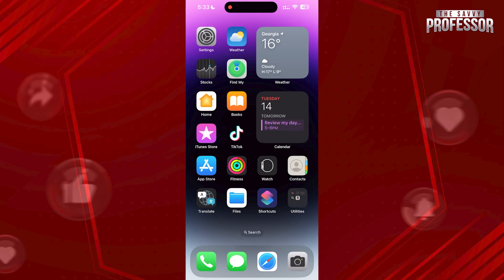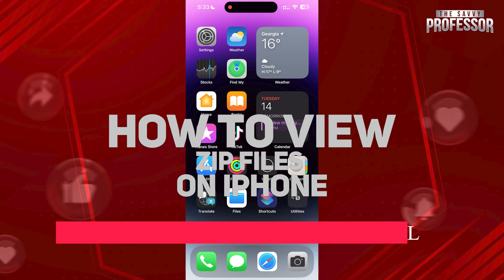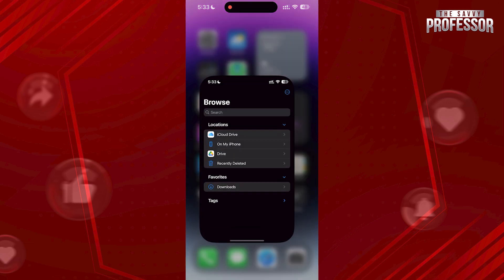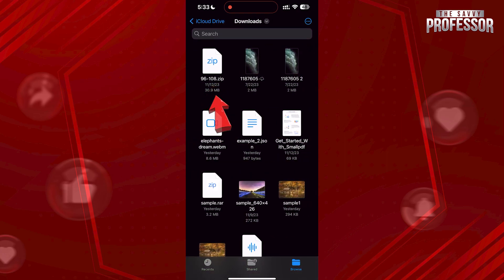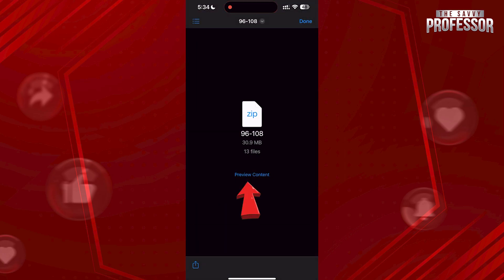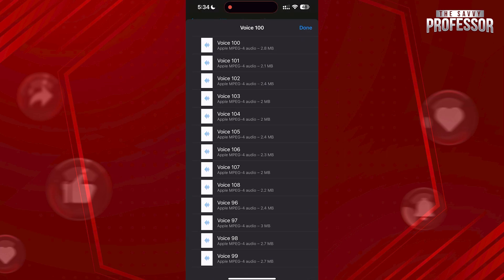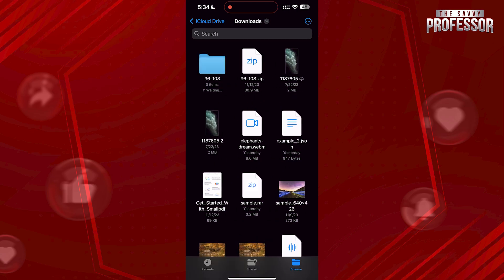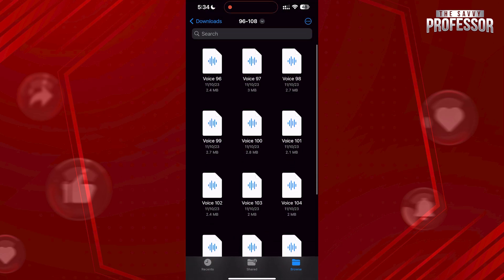How to View Zip Files on iPhone (How to Open ZIP Files on Your iPhone)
How to View Zip Files on iPhone (How to Open ZIP Files on Your iPhone). In this tutorial, you will learn how to view zip files on iPhone.